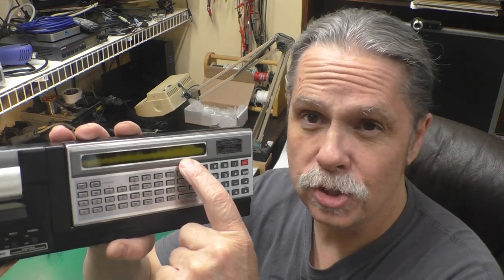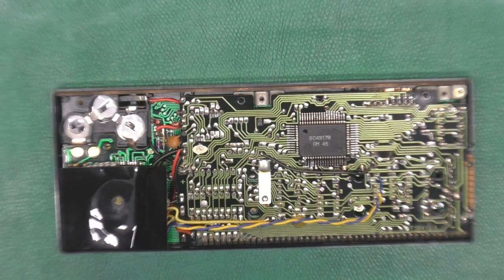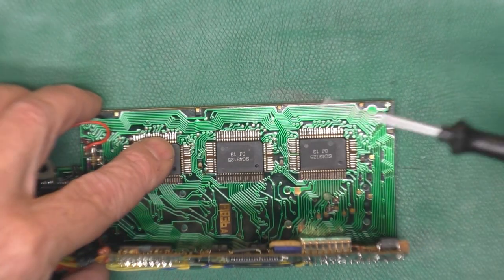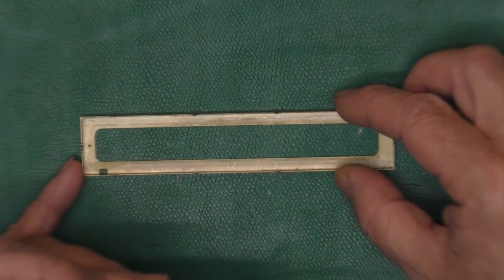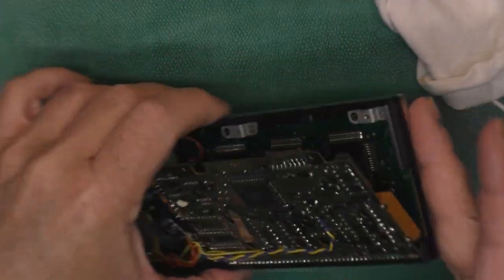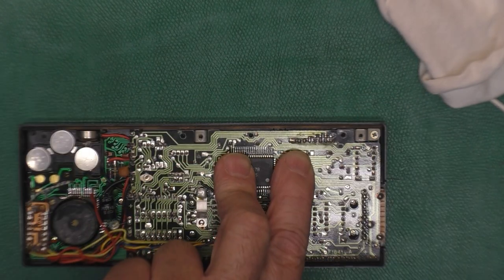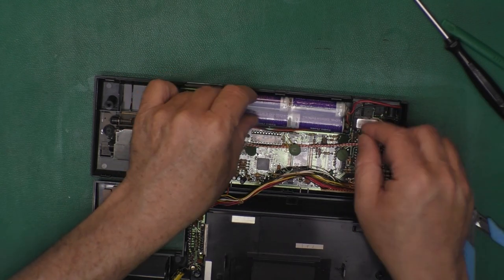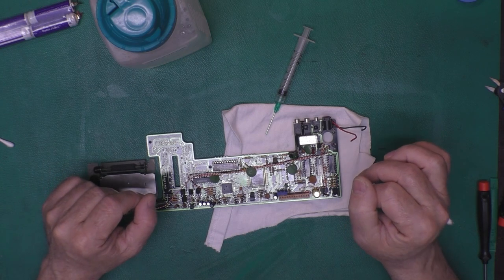Tandy PC-1 / Sharp PC-1211 New LCD, Printer/Cassette Interface Refurb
In this video we fit a new replacement LCD in a Tandy PC-1 which is the same as the Sharp PC-1211. Thankfully someone is reproducing the LCDs for these vintage pocket computers. (Link further down.)  Inside we’ll find a mystery bodge board.

We’ll also refurbish the printer and cassette interface. There is a crusty old battery pack to replace and some corrosion to clean up. Join us and see how we made out.

Timeline:
00:00 – Welcome
01:18 – PC-1: Overview and Initial test
03:51 – PC-1: Teardown
09:38 – PC-1: LCD removal
19:14 – PC-1:  Reassembly
34:54 – Printer: Overview and teardown
42:47 – Printer: Corrosion cleanup
45:17 – Printer: Reassemble
55:24 – Printer: Final test
57:38 – Wrap up

Amazon Associated Links Parts / Supplies:
3M Double sided tape